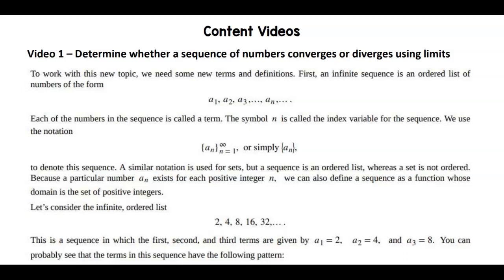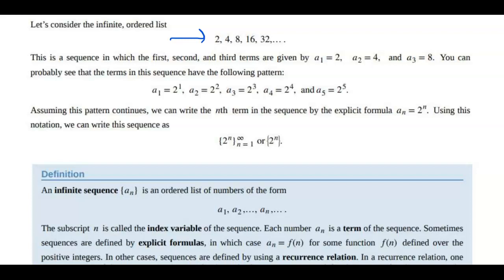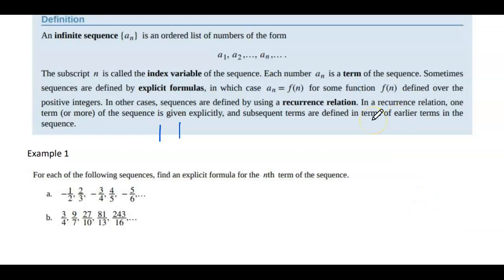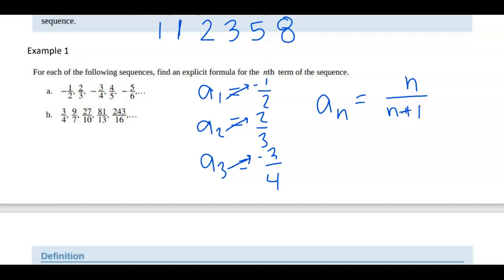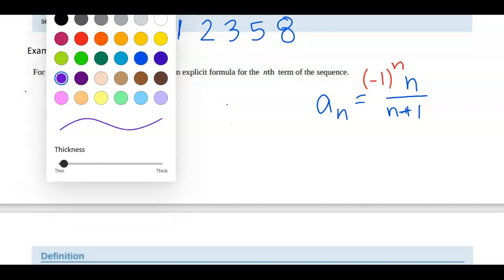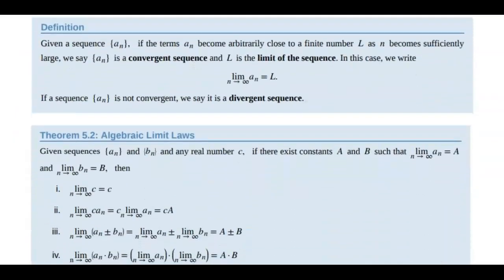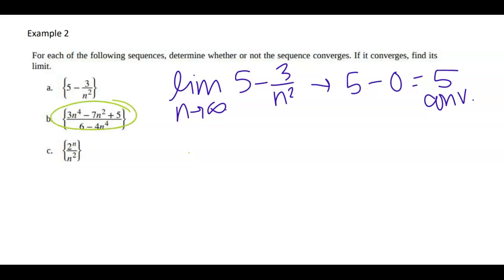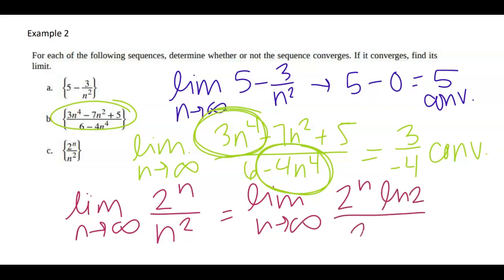MATH 2414 - Sequences and Convergence/Divergence